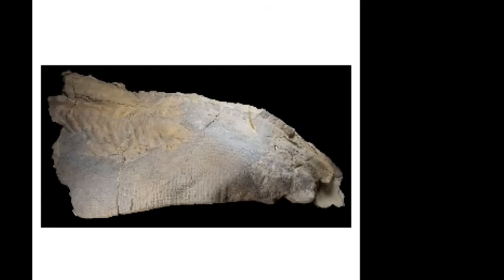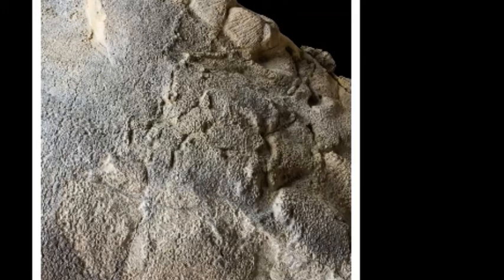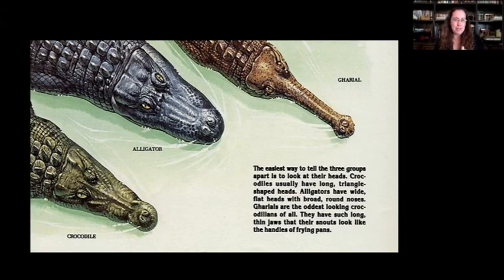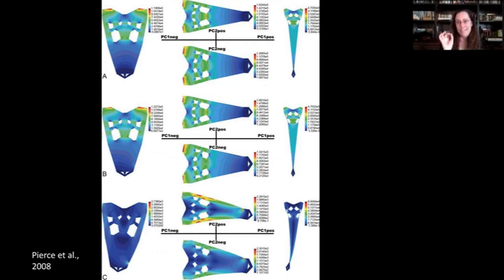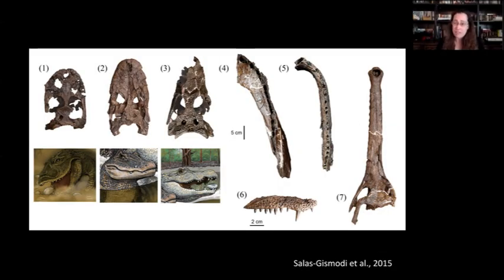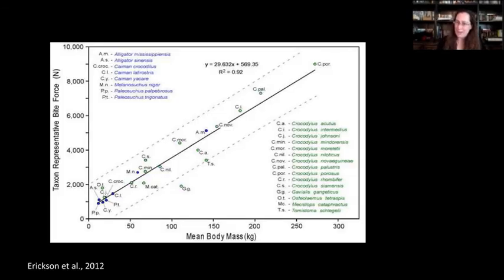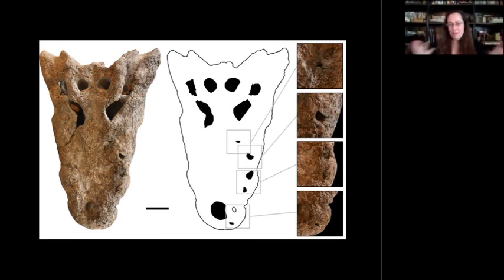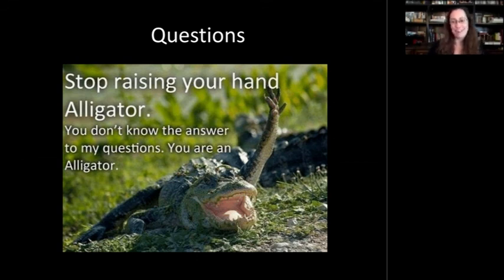Chatting with NDGS Paleo: Bite Marks!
Dr. Stephanie Drumheller-Horton chats with us about bite marks on bones, and how she and colleagues were able to identify one culprit for sure:  crocodiles!  So many shapes, sizes, and diets - if you thought these creatures haven't changed at all through time - watch and be amazed.

Social Media @NDGSpaleo